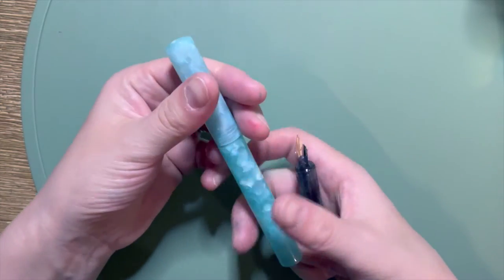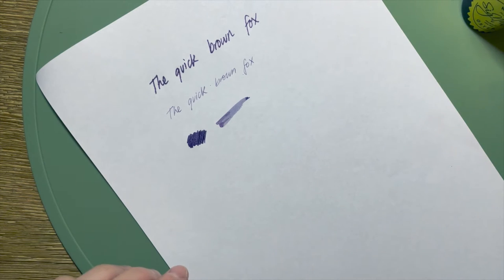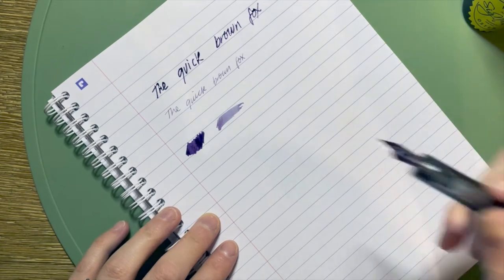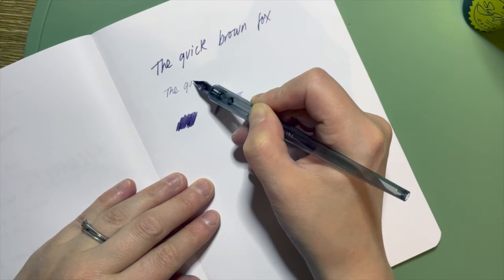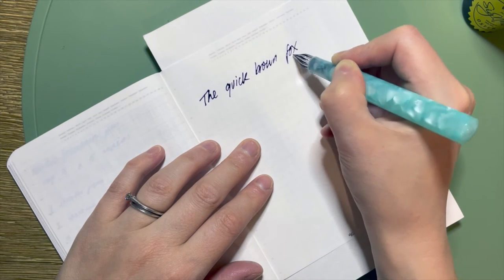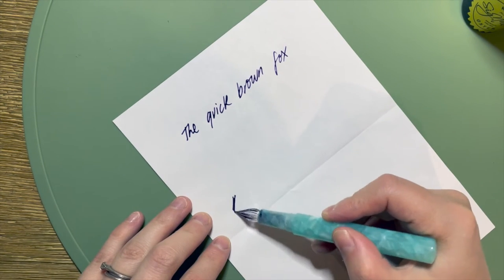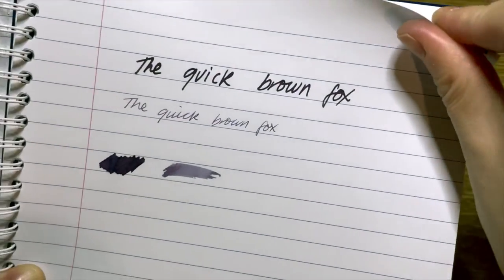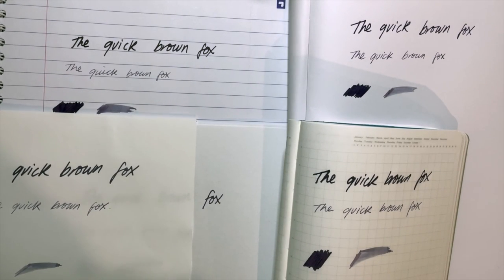My Top 5 Fountain Pen Friendly Paper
Here we are, the last video of my little mini series of top 5's for Fountain Pen newbies. In this video I provide writing samples of my 5 favourite paper for fountain pens... but really my 4 favourite, as I also show what non-friendly fountain pen paper looks like.

Hope everyone has a happy and healthy new year!